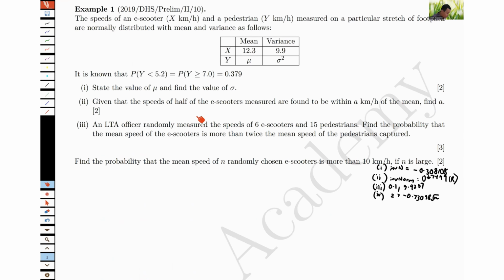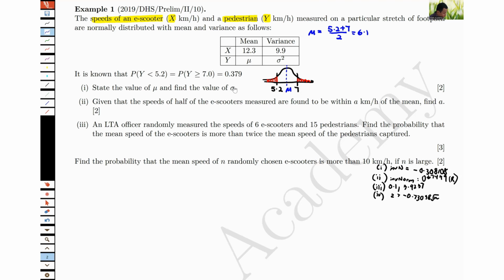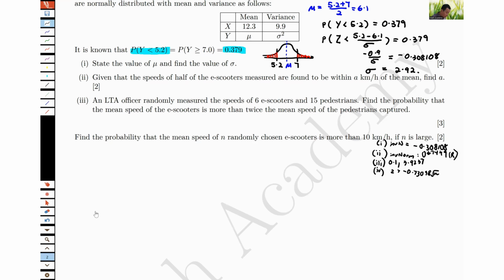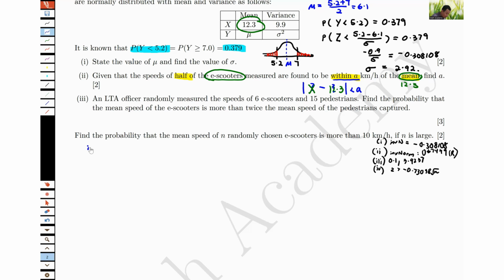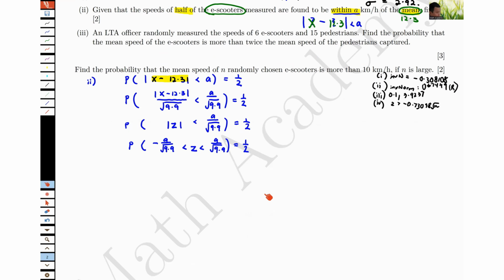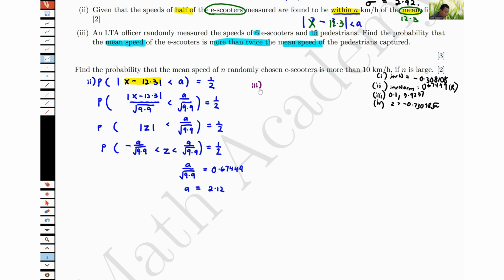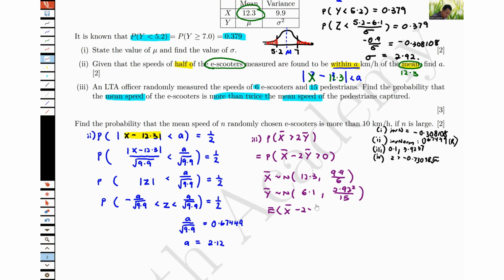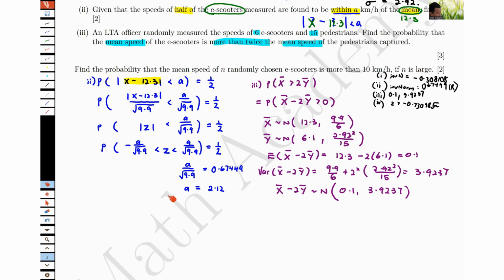JC2 H2 Math Revision — Normal Distribution | Exam Question Walkthrough (Mean, SD, Inverse Norm)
In this JC2 H2 Math revision snippet, we go through a full exam-style Normal Distribution question, focusing on techniques that frequently appear in school tests and A-Level papers.

What you’ll learn in this video:

How to use Inverse Normal (InvNorm) to find probability
How to apply standardisation to Z to solve for unknown mean or standard deviation
Techniques for combining two or more normal variables
Using the average formula to derive distribution of sample means
Common mistakes students make when rearranging the Z-formula
How to structure answers clearly for exam markers

This is a snippet from our JC2 H2 Math Revision Class, where we cover high-yield topics in a concise and exam-focused way.